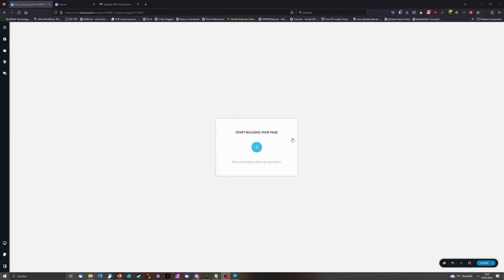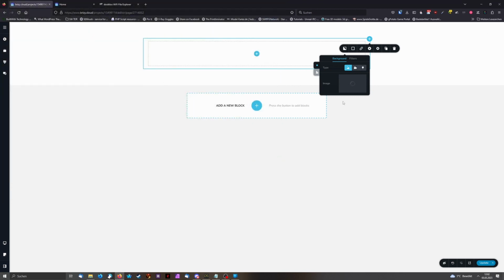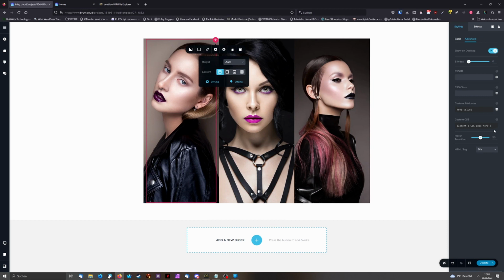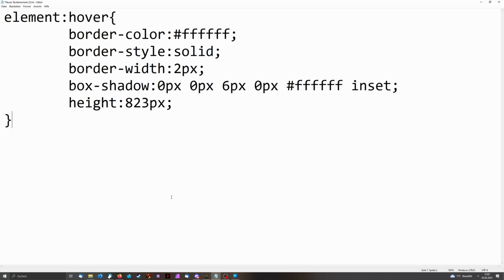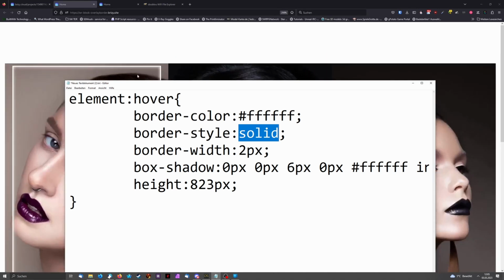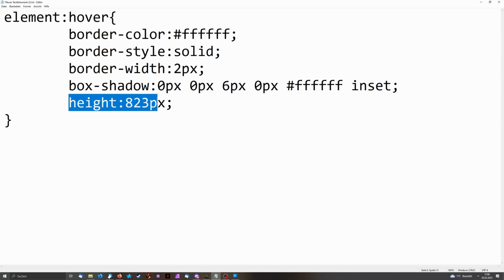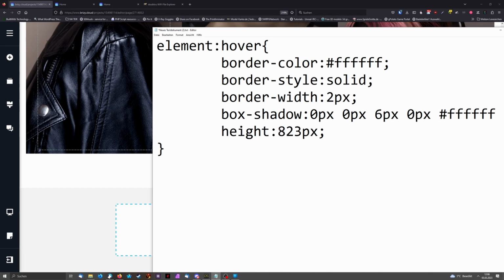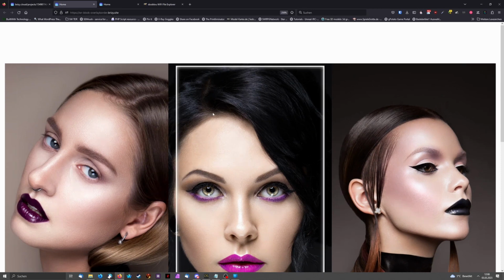Tutorial:inner Hover Overlay - CSS only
I got a question from the community about how to achieve an inner hover overlay. So, here comes our first new tutorial. With code explanation, so everybody can use it, and know how to change everything to their needs.

Here you find the code i used to copy and paste.

element:hover{
border-color:ffffff;
 border-style:solid;
 border-width:2px;
box-shadow:0px 0px 6px 0px ffffff inset;
 height:823px;